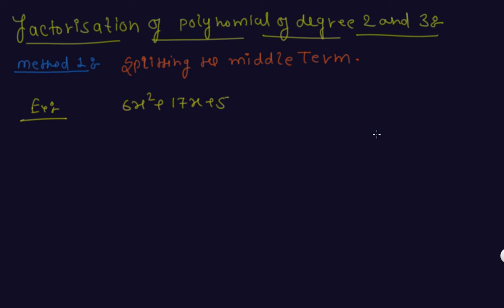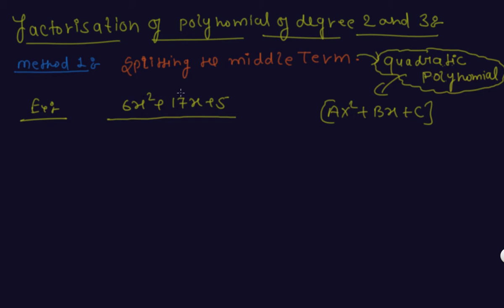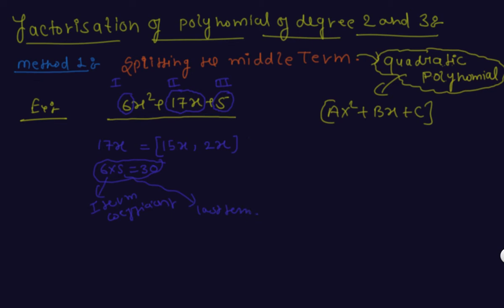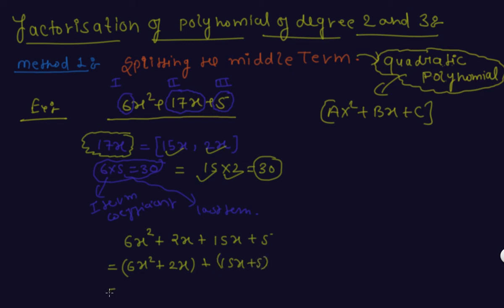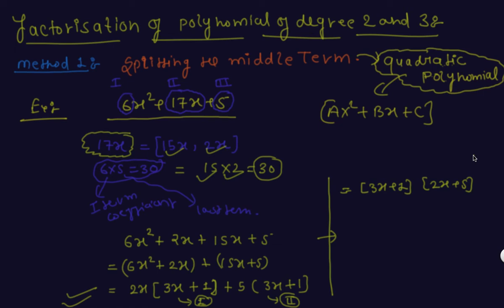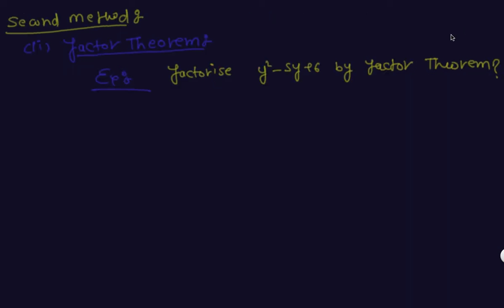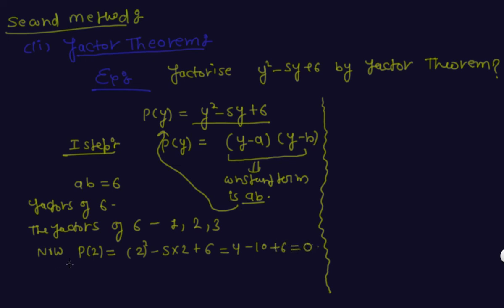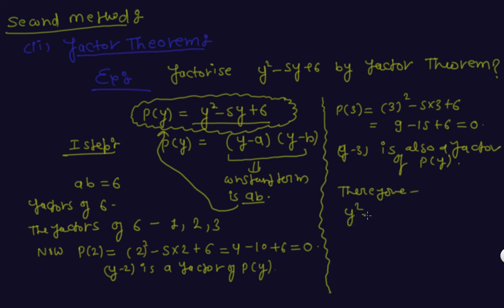Factorisation Method | Class 9 Mathematics Polynomials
Factorisation Method | Class 9 Mathematics Polynomials by Pratyanshu Porwal.